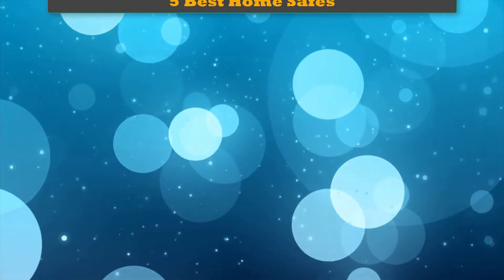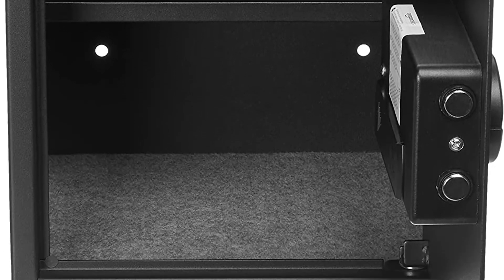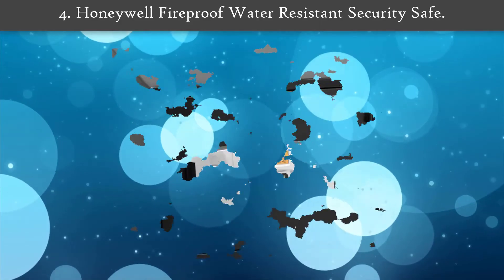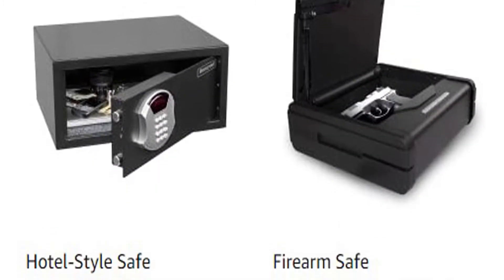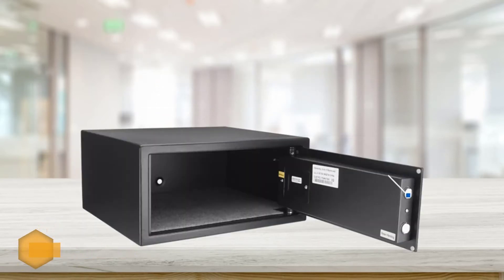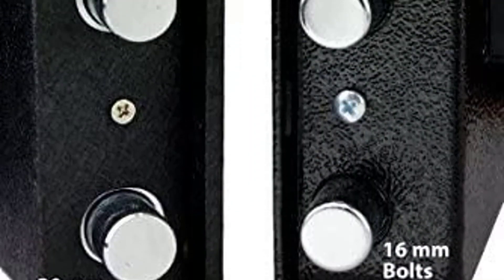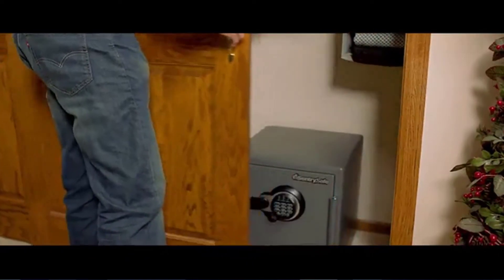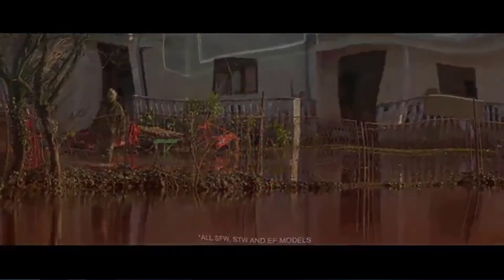✅Home Safe – Top 5 Best Home Safes in 2021.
Best Home Safes Review. In this video, we share top 5 best Home Safes on the market.

1.  SentrySafe SFW123GDC Fireproof Waterproof Safe✅✓
2.  Viking Large Biometric Safe✅✓
3.  BARSKA AX11620 Biometric Fingerprint Home Safe✅✓
4.  Honeywell Fireproof Water Resistant Security Safe✅✓
5.  Amazon Basics Steel Home Security Safe✅✓

Are you looking for the Best Home Safes? We analyzed consumer reviews to find top Home Safes. In this video, we review Top 5 Best Home Safes on the market.

Related Terms:
Best Home Safes
Best Home Safe
The Best Home Safes
Top rated Home Safes
Top 5 Best Home Safes
Best Home Safes Review
Best Home Safe Reviews
Home Safes
Home Safe
best home safes consumer reports
best large home safe
best safes in the world
fireproof home safe
best home safes for precious metals
best home safe made in usa
Waterproof home safe